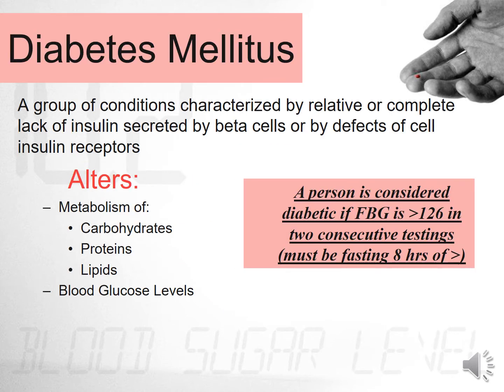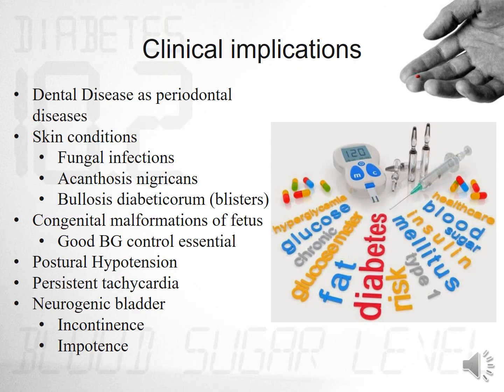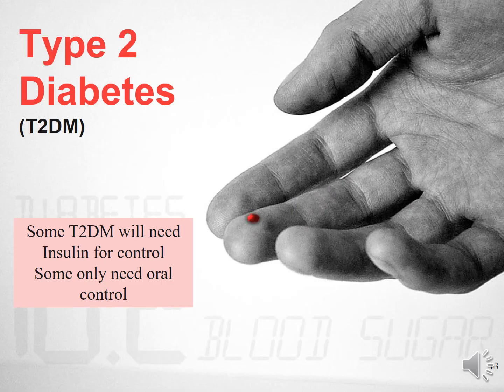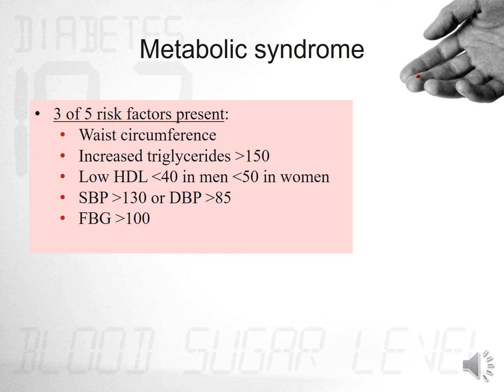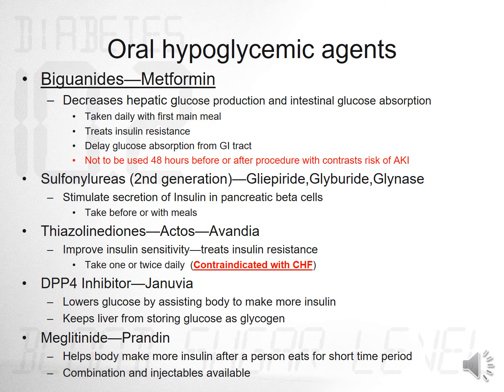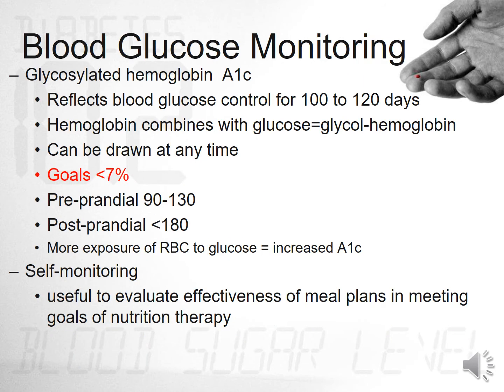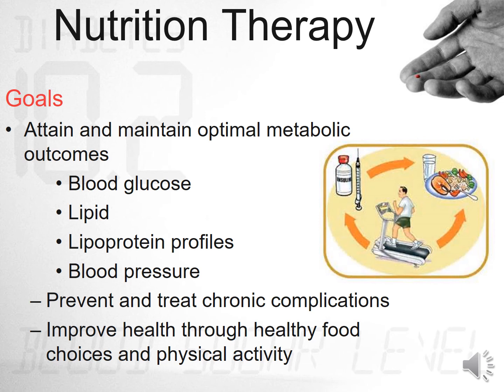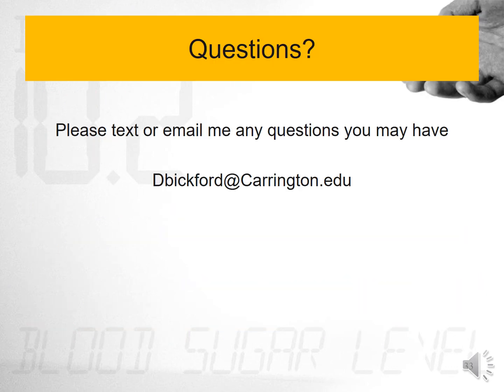NUR 208 Lecture Chapter 15 Voice Over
Diabetes and Nutrition Chapter 15